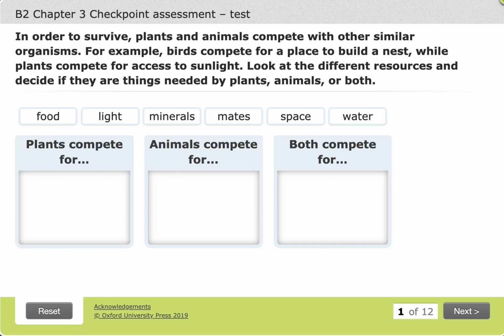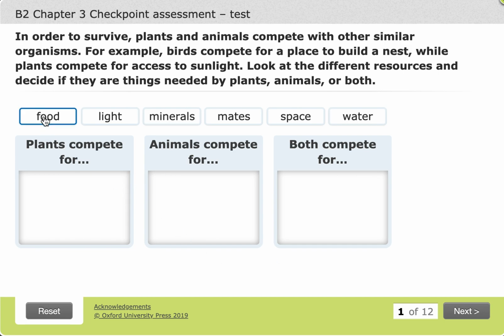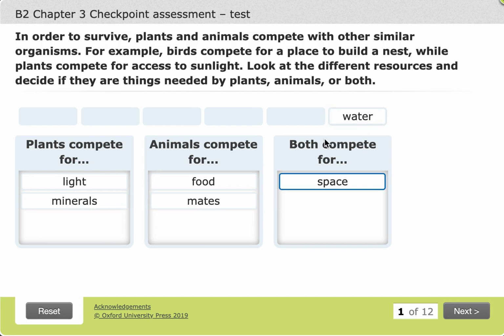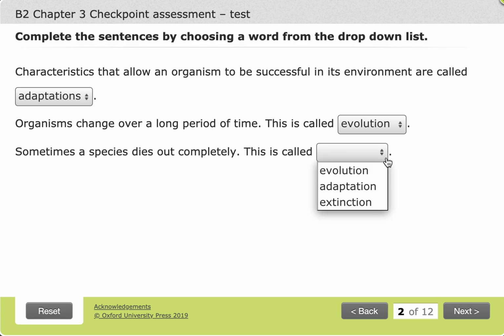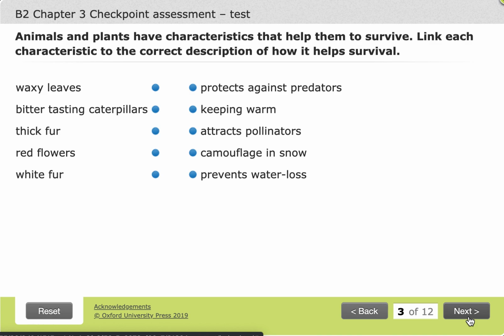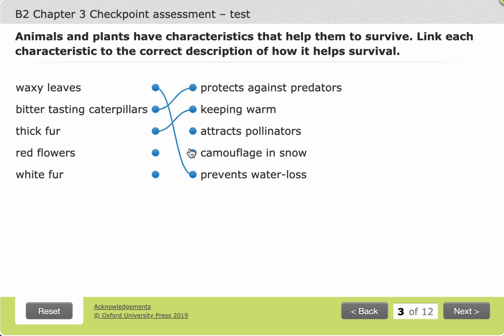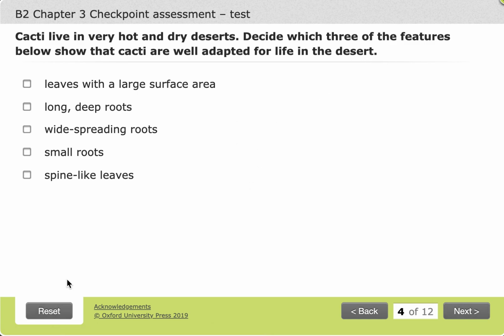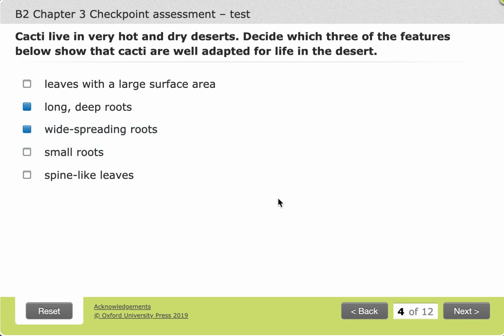B2 3 Slides 1 to 4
Use this video to review slides 1 - 4 of the Kerboodle Assessment.  As usual, compare my answers with yours!